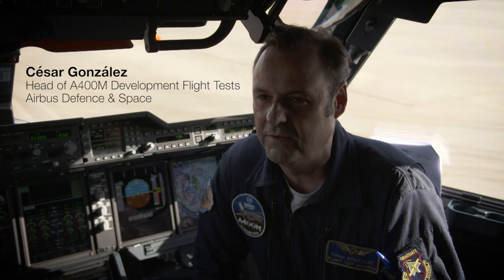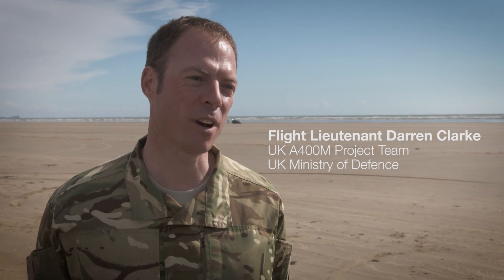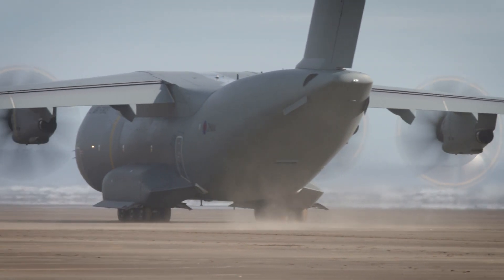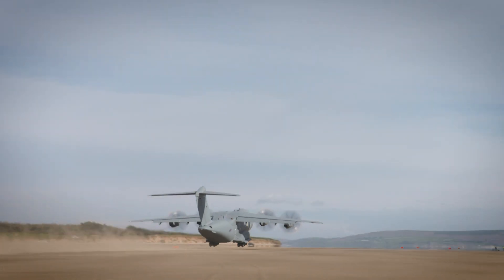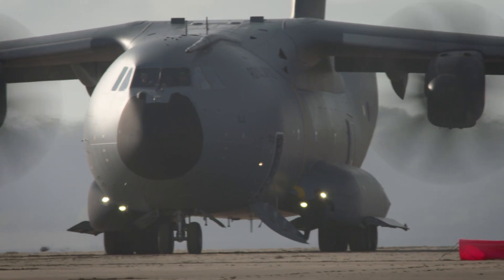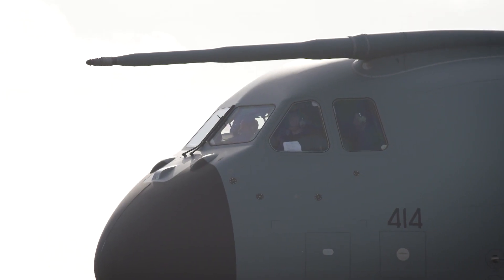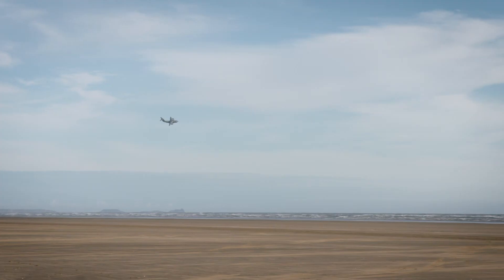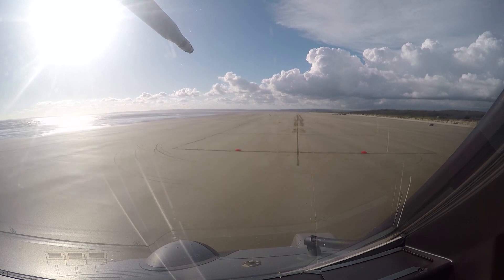A400M Beach Operations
In May 2017, a Royal Air Force A400M Atlas has successfully conducted beach operations’ evaluation in Pembrey Sands - South Wales (UK) demonstrating the excellent behaviour and performance of the airlifter onto such a surface.

The A400M is designed to operate from austere airfields, with unpaved and/or short runways, limited space for parking or manoeuvring and no ground handling facilities, conditions that present severe constraints for other tactical airlifters.